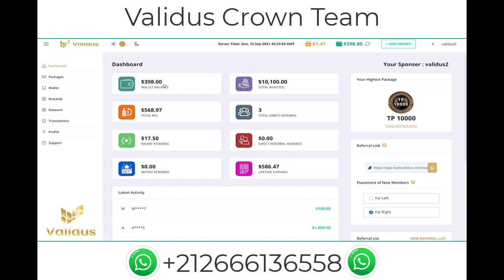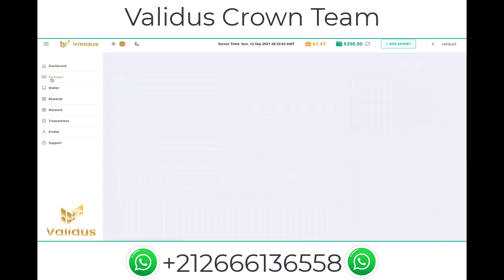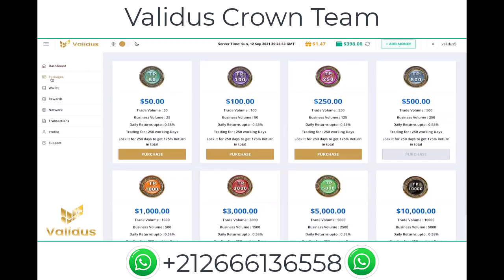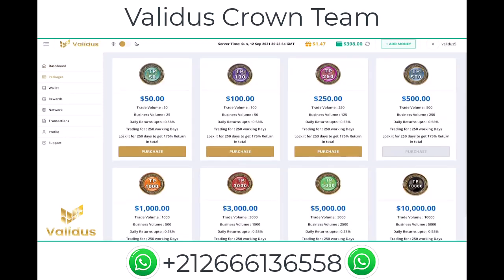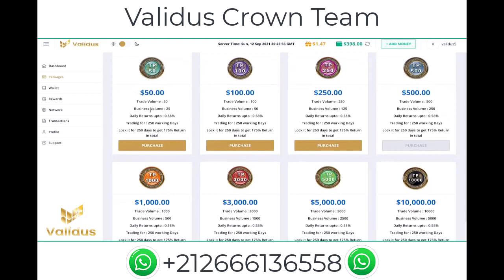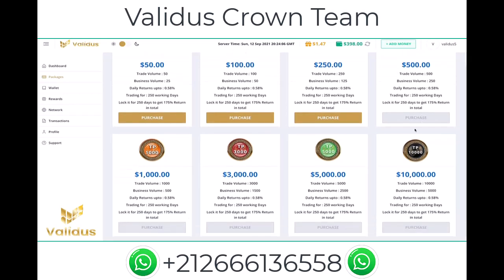Steps to purchase ValidUS package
●Validus : est une société de formation au trading. Elle te propose de te former et de te faire gagner de l’argent grace à l’achat d’un pack que tu aura acheté.
Société créée en 2021.
Enregistrée aux USA, Siège social à Dubaï.
Cumul de 50 ans d’expérience dans le secteur.

        ●Notre entreprise est entre les mains compétentes d’Howard Friend, avec plus de 30 ans d’expérience dans le monde de la finance, une grande partie en tant que trader. Notre PDG et Directeur de l’Éducation se consacre à l’amélioration de tous ceux qui recherchent nos services.

        ●VALIDUS Académie de trading :
Chaque pack donne accès à un niveau de formation supérieur. L’ensemble des niveaux de formation est accessible via le Site Web.

       ● VALIDUS Team :
Service de trading 100% passif, en $, 350% d’intérêts perçus en 14 mois, grâce à des partenaires experts (cabinets de trading institutionnels) et un fonctionnement similaire à celui d’un fond d’investissement diversifié .

🔮 Vision : Faciliter l’émancipation financière de personnes de tous horizons

❓ Indice de Confiance : 9.5/10 (étude en cours)

⏰ Horizon Temporel : Moyen Terme (Quelques années)

🏢 Secteur | Création de Richesse

📈 Rendement : Packs d’éducation financière à 10 % de rendement mensuel (2 à 3% hebdomadaires).

       ●Caractéristiques Principales du Service : pack de trading de 50 à 10 000 $ indépendants et cumulables. 👉 Intérêts composés automatiques, soit ✖️3,5 en 60 semaines (14 mois), soit 350% d’intérêts perçus.

🔁 Mode de Dépôt / Retrait : ETH, BTC, USDT (TRC20 ou ERC20), TRX / BTC

Frais de transfert blockchain généralement inférieurs à 1 $

💲 Dépôt Mini : 50 $

⬇️ Retrait Mini : 30 $

        ●Pour les apporteurs d’affaires / networkers (facultatif) – En bref :

🔹 Binaire à 10% sur la jambe faible de toute l’équipe
🔹 10% bonus direct
🔹 Bonus quotidien en $ (matrice)
🔹 Cadeaux uniques de passages de positions
🔹 Passive Income
🔹 Récurrence avec les réinvestissements

✨ Notation du plan de rémunération : 🔥🔥🔥🔥🔥 (Puissant et soutenable)

        ●Validus a été créé avec une idée en tête : créer une plateforme et offrir des chances égales aux individus, indépendamment de leur race, religion, sexe, âge et statut social.
         Nous voulions créer un melting-pot de cultures, de langues et de races pour que nous puissions nous rassembler, apprendre, grandir, nous développer et enrichir la vie de chacun avec des idées et des concepts qui pourraient autrement nous être inconnus.
         C’est pourquoi nous sommes très fiers d’annoncer qu’aujourd’hui Validus a officiellement reçu sa certification de conformité à la Charia par Global Islamic Financial Services (GIFS). Vous pouvez désormais promouvoir les produits Validus avec la confiance et la certitude que tous les produits vendus par Validus sont conformes à la Shariah comme l’exige le Shariah Supervisory Board (SSB).